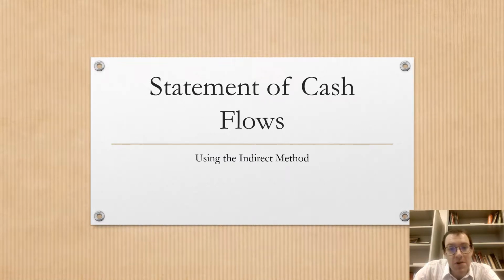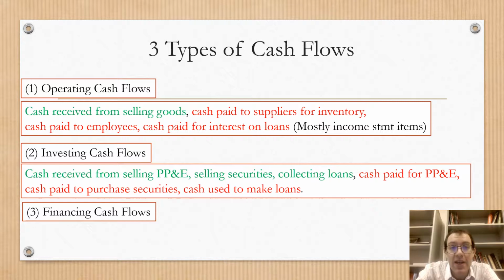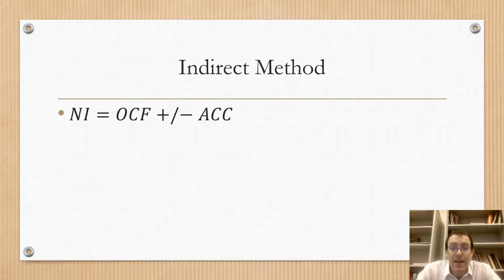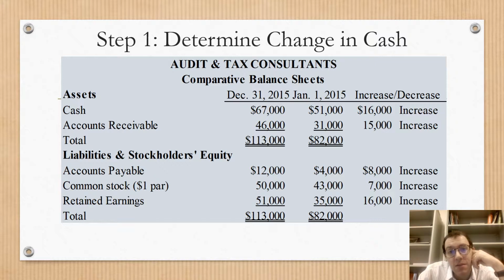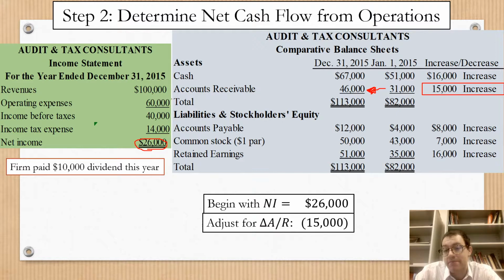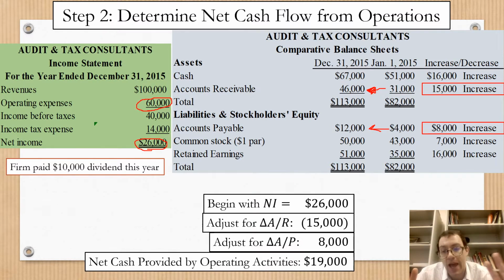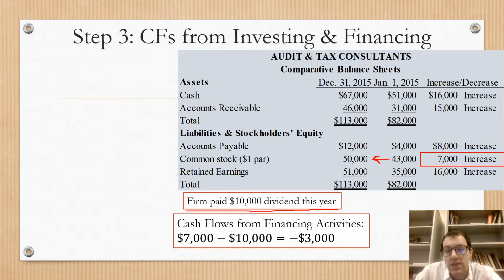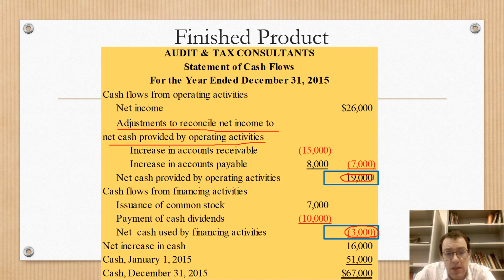Statement of Cash Flows (Part 1 Beginner Level)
This video introduces the statement of cash flows and goes through a short example.
0:00 - 3:44 - Intro to statement of cash flows
3:45 - 9:06 - Short example